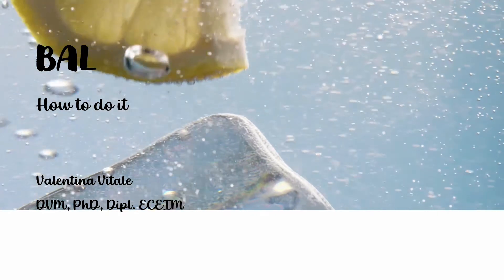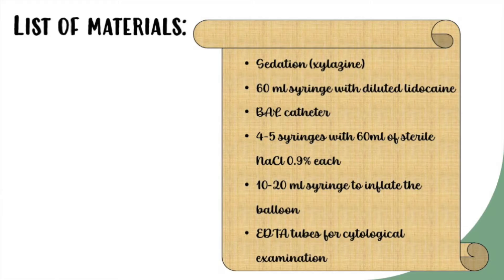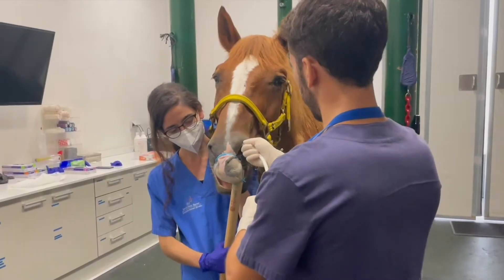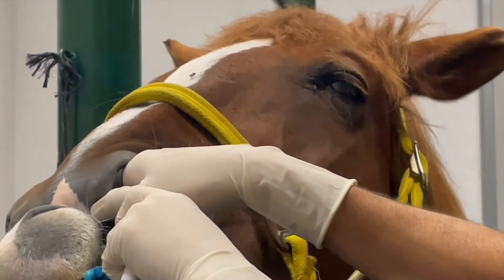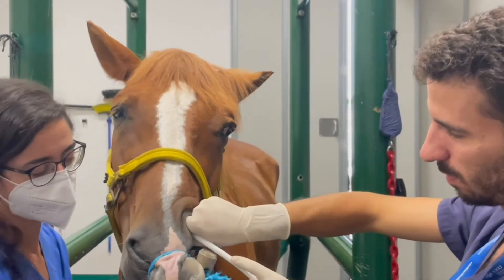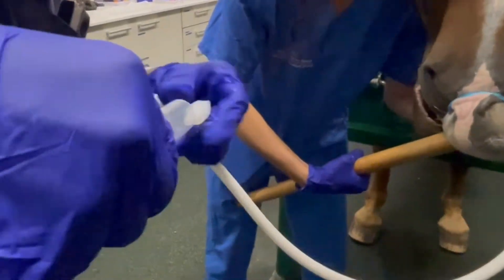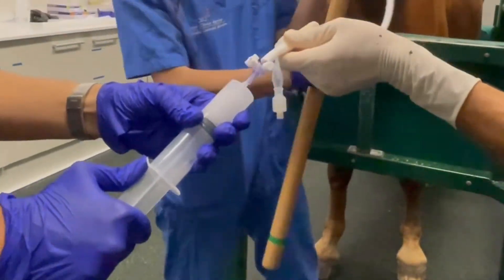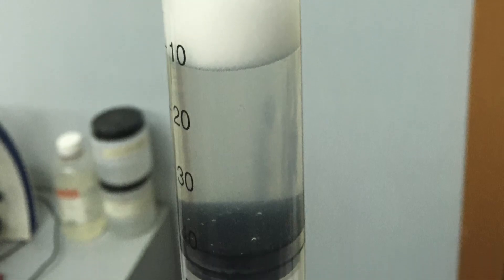How to do a BAL - Vet students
In this video, we show how to perform a bronchoalveolar lavage ina horse.
It has been realized from the recorded procedure with a patient of the Veterinary Hospital of the CEU University of Valencia.
The BAL has been realized here as a blind procedure with a BAL catheter, it can also be done with an endoscope.
The cytological analysis allows diagnosing usually noninfectious inflammatory disorders.